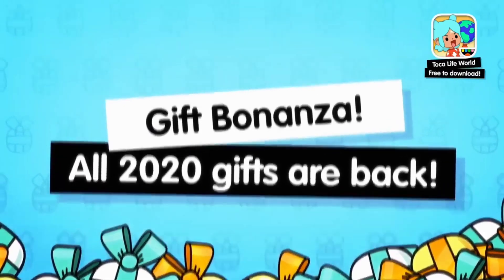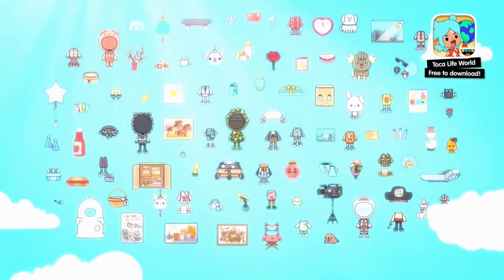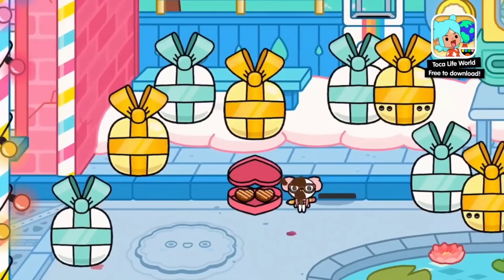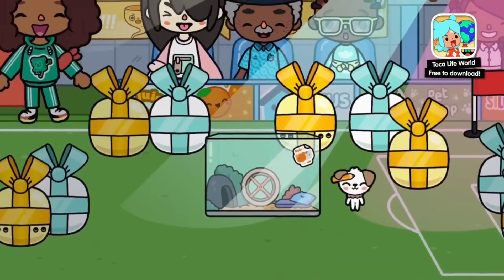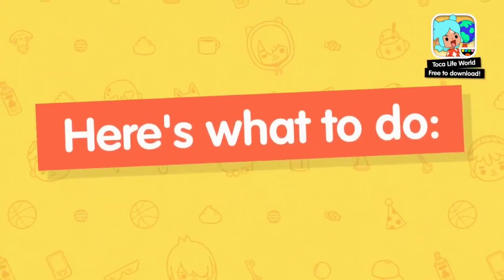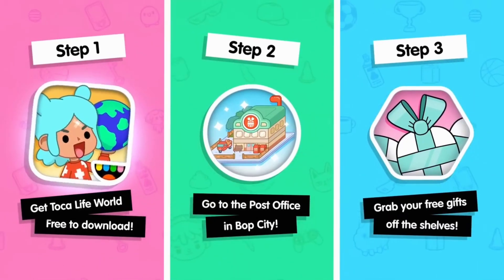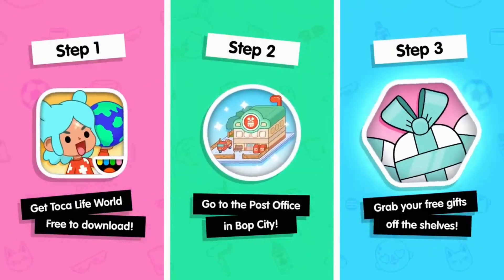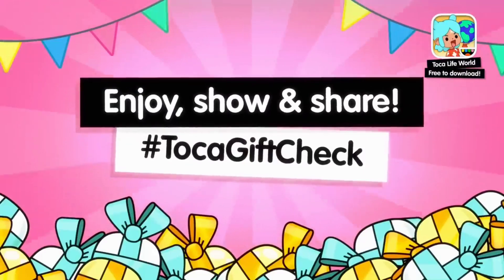New Trailer New Update Tomorrow! Toca Boca Secrets and Hacks 😱 Toca Life World | Mari Toca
WHAT YOU HAVE NOT SEEN BEFORE FROM SECRETS AND HACKERS 😱😍
 Hi guys in this video you will see various useful life hacks and secrets of the game Toca Boca 🍓🍓🍓🍓
Hello everyone thank you for visiting my channel! 🍓💖💕🍭
I play Toca Boca on this channel. Here I upload videos with stories from the game Toca Boca here funny, sad, scary stories. Thank you for visiting my channel.🍓🍭💕
 WHY IS THIS HID? Toca Boca Secret Hacks
Toca Boca Secret Hacks 🍓💕🍭
Toca Life World  / Sakura / Sonic / cry baby / miga world / milk / Story/ secrets / Hacks/ Learn / How do you İt? /Toca World / Happy mood/ play mood / Yoya/ Huggy wuggy/ Babys/ Gemes / cat / Horse
🍓 Every day a new video
🍓This year target: 100k!!!

VLOO 🍓